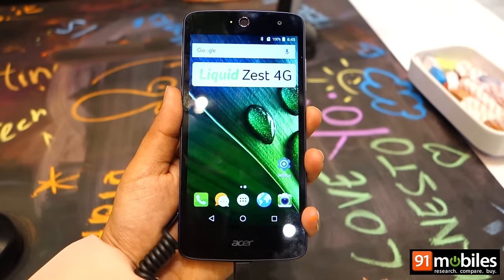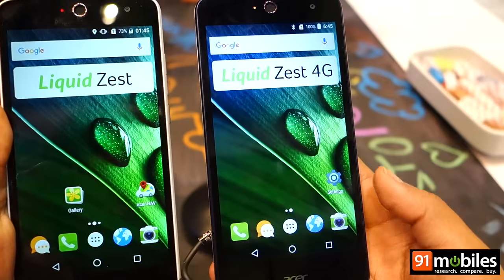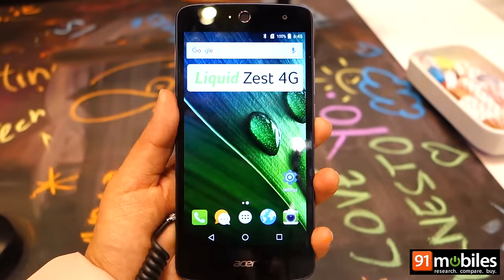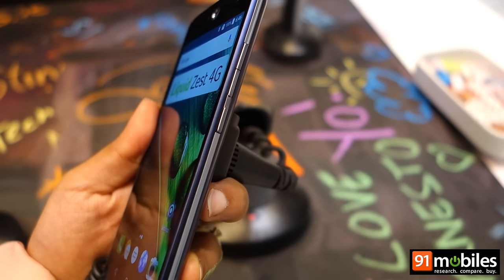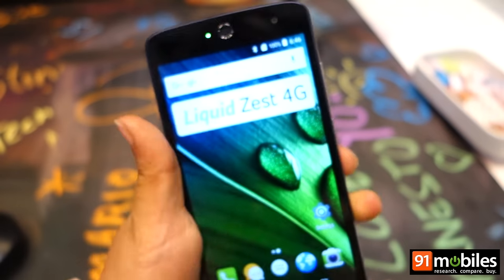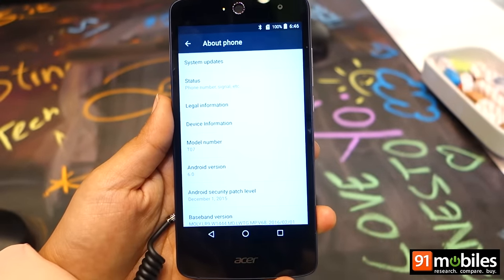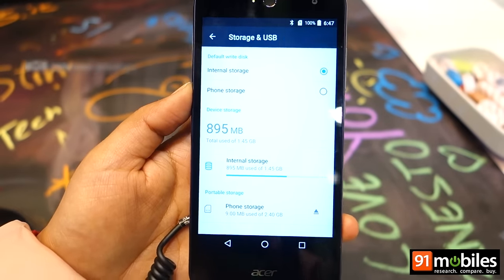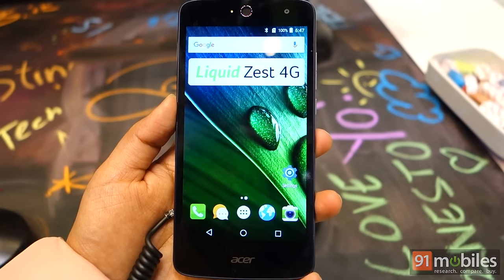Acer Liquid Zest 4G: First Look | Hands on | Price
The Acer Liquid Zest 4G could be a great option if you seek a smartphone with impressive battery backup. It also offers a lag free performance and superb photography experience. However, it misses some features like a full HD display, fingerprint etc., which has gone mainstream in its price range.

Here’s our First Impression of the Acer Liquid Zest 4G.

Acer Liquid Zest 4G Expected Best Price in India is Rs. 16,990

About Us:

91mobiles.com is the largest gadget research site in India that provides tools, reviews & rich content to help people decide which gadget best suits their needs. The platform also helps users to find best  prices/offers for the gadgets.